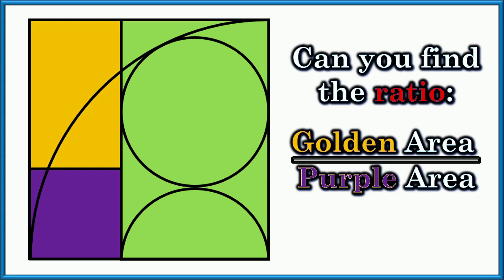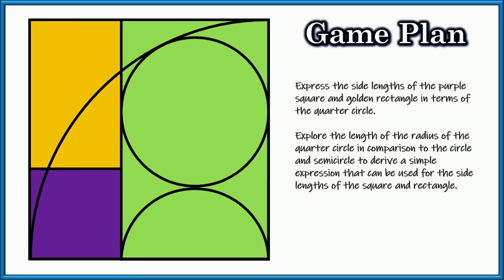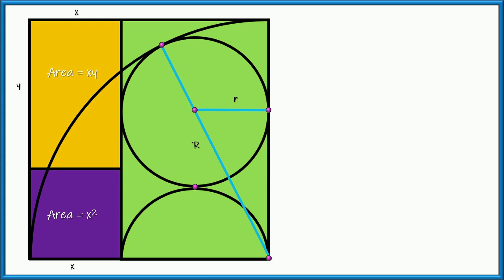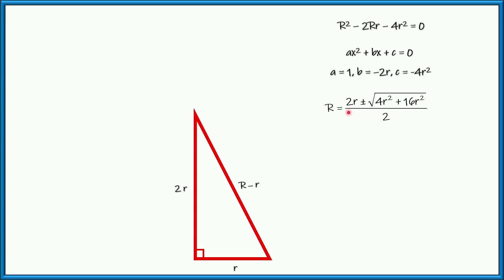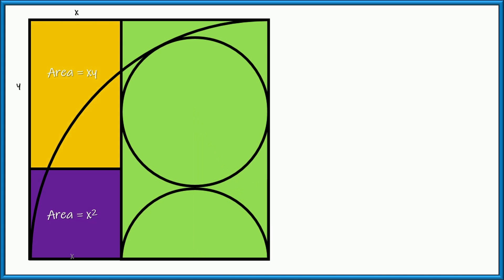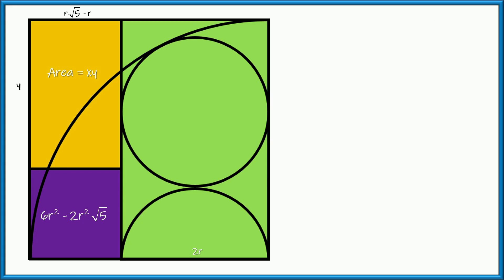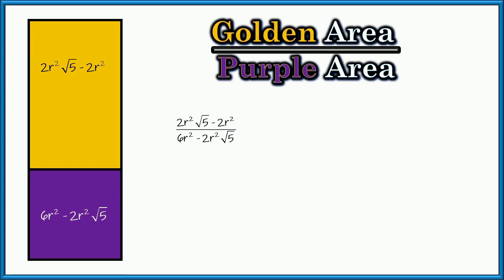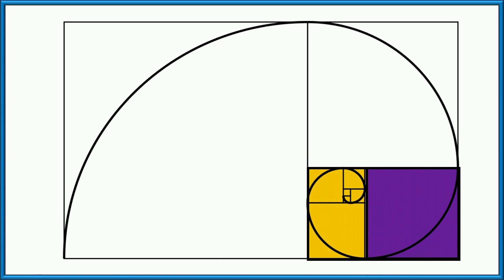The Answer to This Geometry Puzzle Will Surprise You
Can you find the ratio of the areas?  This geometry problem has a cool surprise visit by one of my favorite numbers, phi.  The task is to find the ratio of the golden rectangle:purple square.  Can you manage this high school level challenging geometry problem?  It involves a little knowledge of circles, right triangles, the Pythagorean theorem and the quadratic formula, as well as rationalizing the denominator.

0:00 Intro
0:54 Game Plan
1:36 Solution